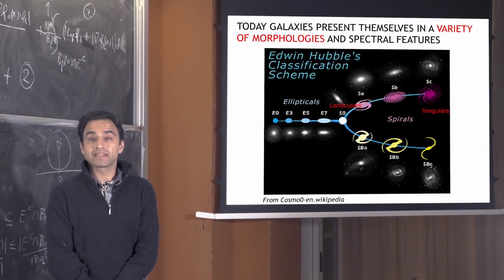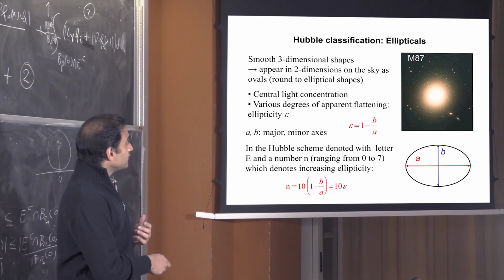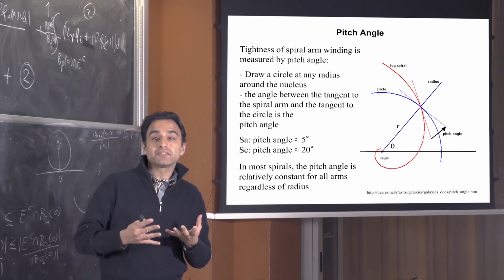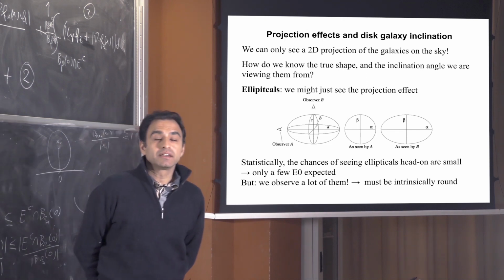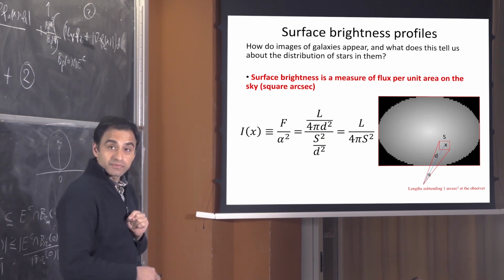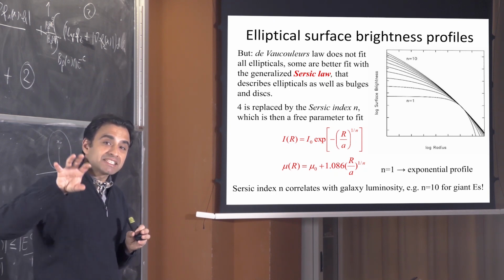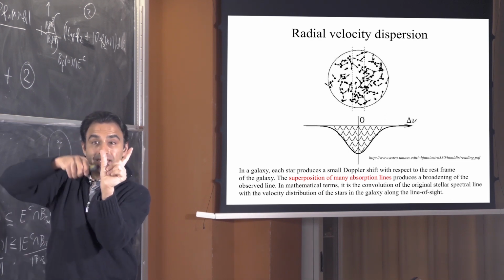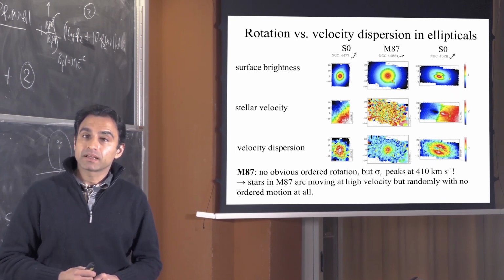Francesco Shankar (Univ. of Southampton) - Introduction to Extragalactic Astrophysics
In this lecture of SISSA's free astrophysics and cosmology video course, Francesco Shankar from the University of Southapton, covers galactic classification and extragalactic astrophysics

The course  ideated by Paolo Salucci (SISSA) and financially supported by the EU as part of Horizon 2020 Twinnings Grant, is at a University/Master/PhD level, but also aimed teachers or researchers finterested in this marvelous discipline.